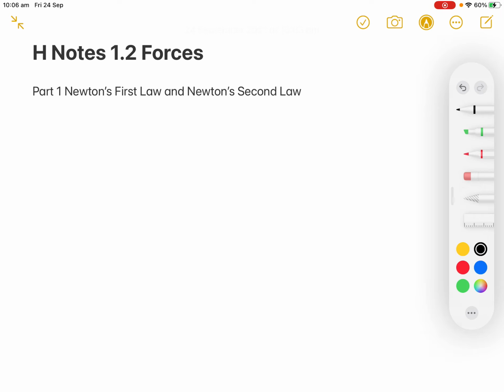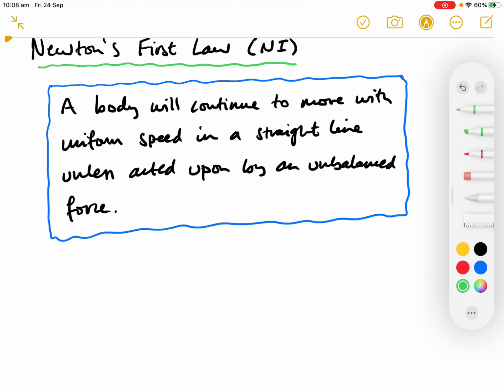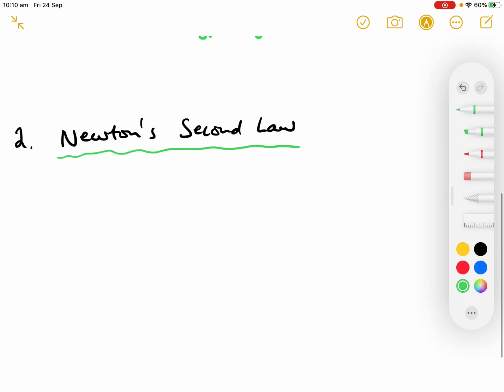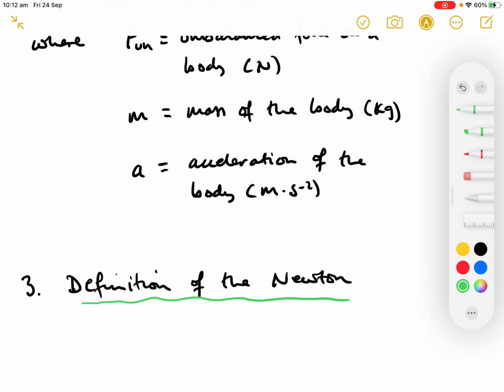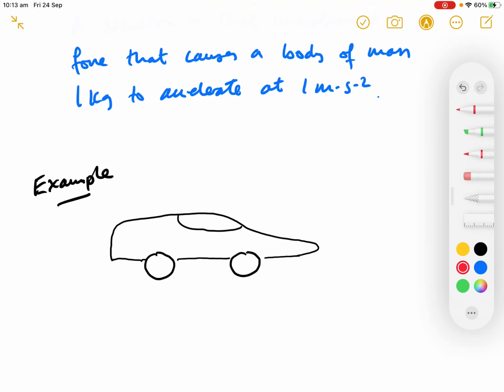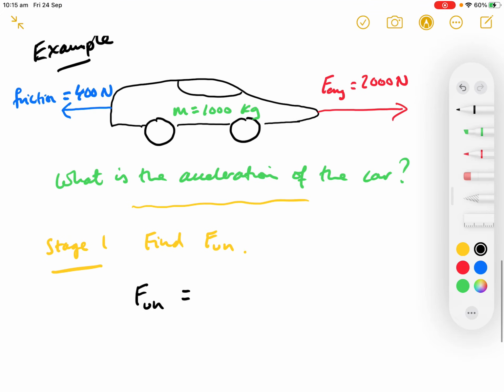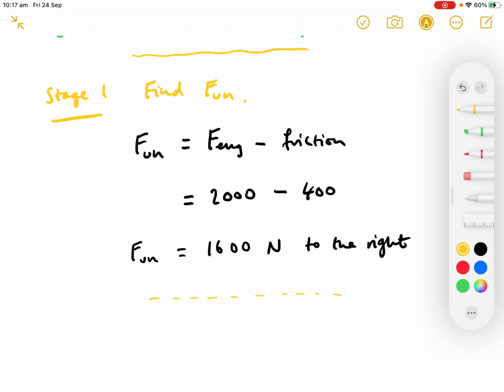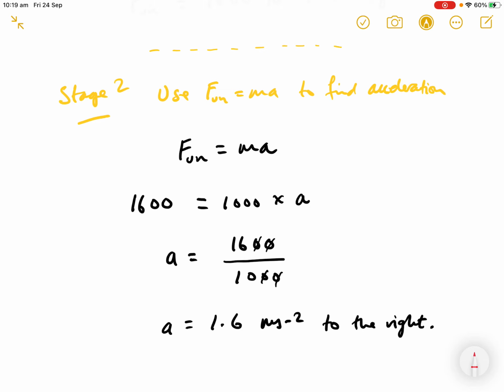H 1.2 Forces Part 1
Part 1 Newton's First law & Newton's Second Law of Motion